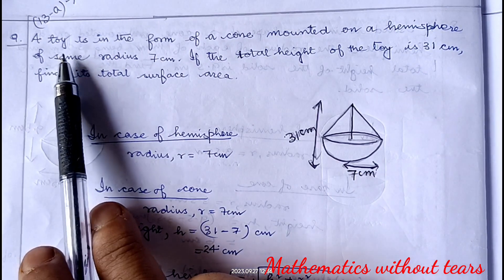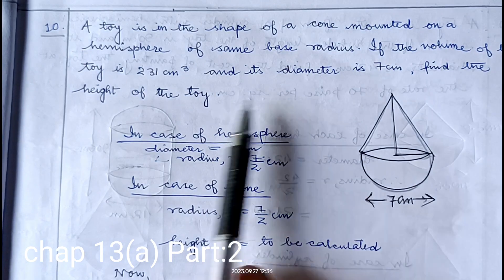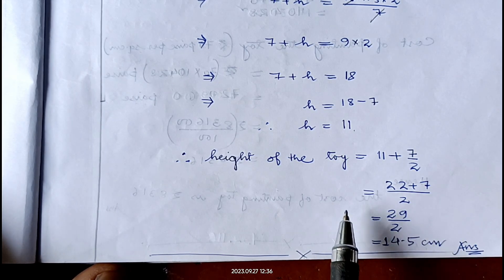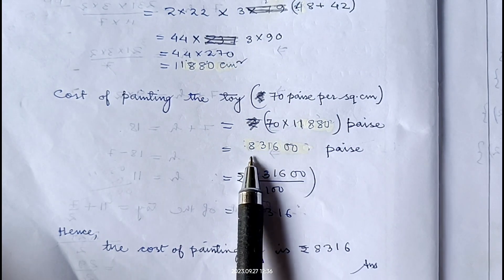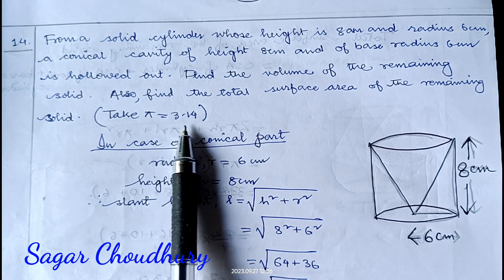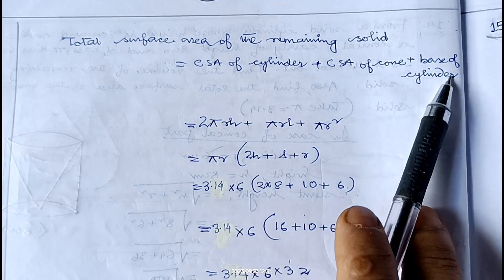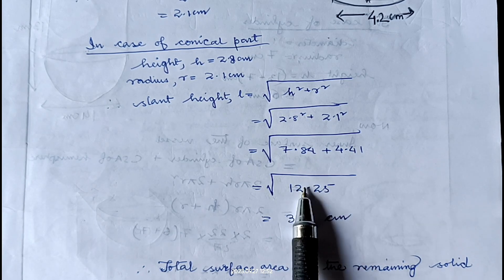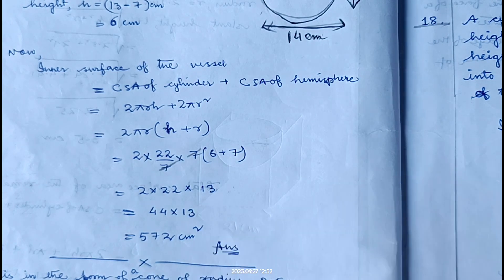Chapter 13/Part -2/ex 13 a(9-16)/class 10-MBOSE